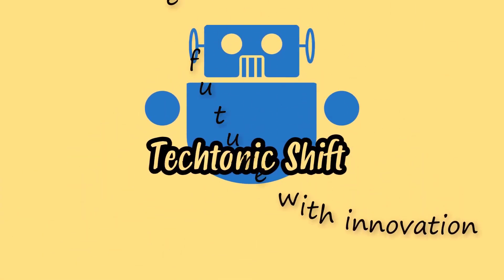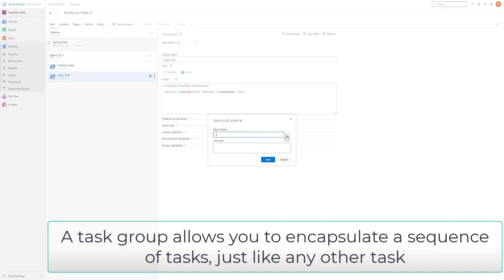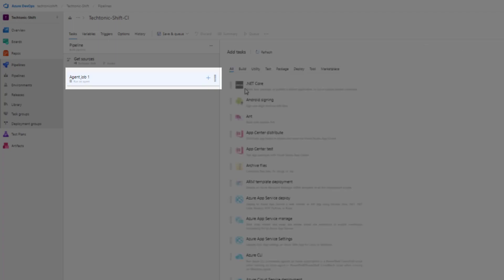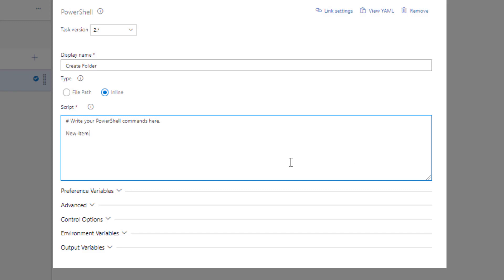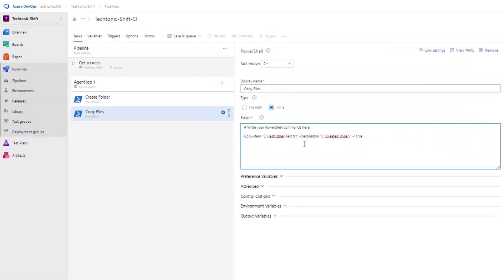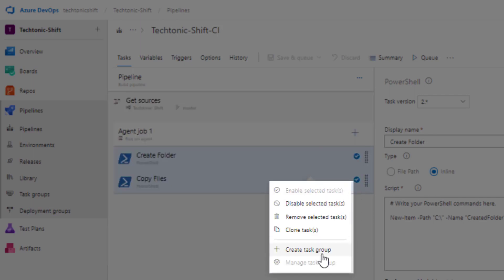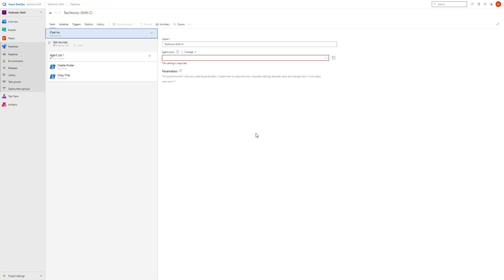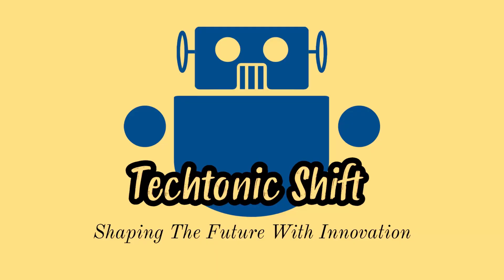Azure Pipelines Tutorial: How to Create Task Groups and Add Tasks for Seamless CI/CD!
Azure DevOps tutorials for beginners | How to create and manage task groups in azure devops?

Streamline your Azure DevOps pipelines with Task Groups! In this comprehensive tutorial, we'll show you how to create and use Task Groups to simplify your pipeline management. Learn how to merge multiple tasks into a single, reusable task, improving reusability and consistency across pipelines. Discover the power of Task Groups in optimizing your workflow and saving valuable time. Watch now and take your pipeline management to the next level with this game-changing feature in Azure DevOps. Let's revolutionize your pipelines together!